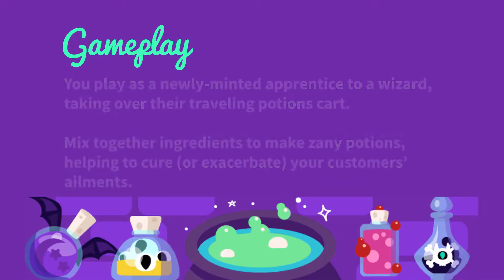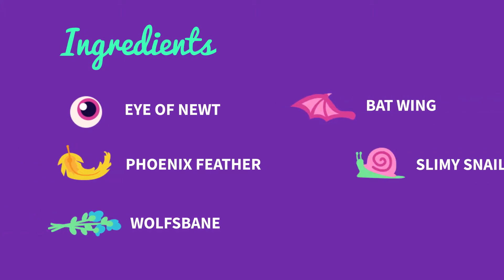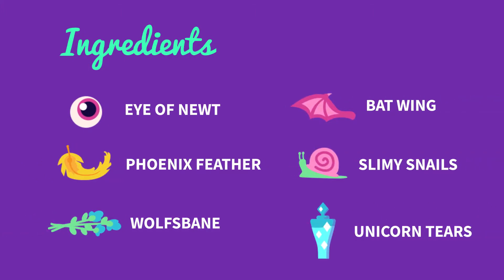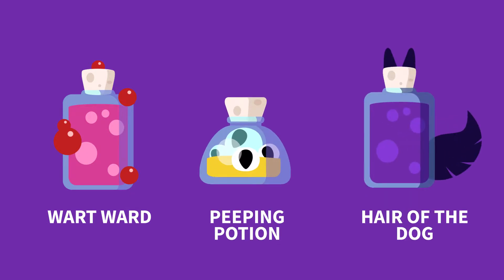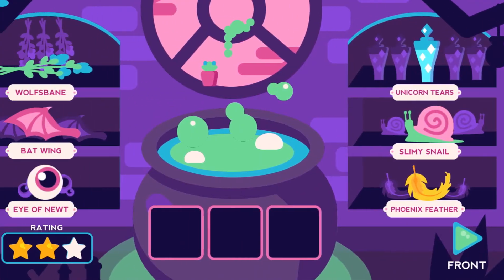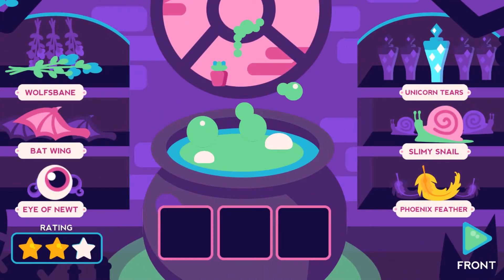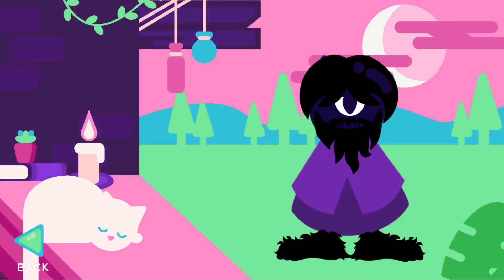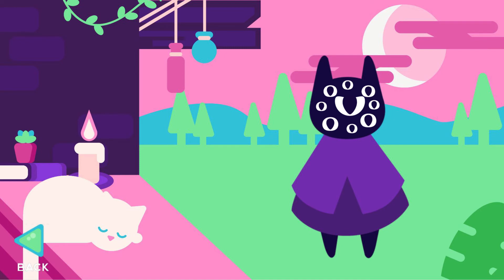Potion Panic!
Play as a newly-minted wizard's apprentice, taking over their traveling potions cart. Mix together ingredients to make zany potions to help cure (or exacerbate!) your customers' ailments.

Facebook partnered with Playcrafting in the final weeks before their new Instant Games platform went public for a 48-hour game jam – “The Instant Games Jam” – in their New York City headquarters. Participants were tasked with creating games that take advantage of the technology and social/multiplayer features offered by Instant Games. This culminated with the developers joining Facebook in their booth at GDC 2018 in San Francisco showing off the games they made and talking to other developers about their experience with the platform. This is one of the games creators united to develop as part of this initiative.